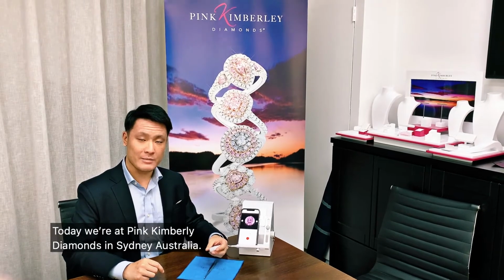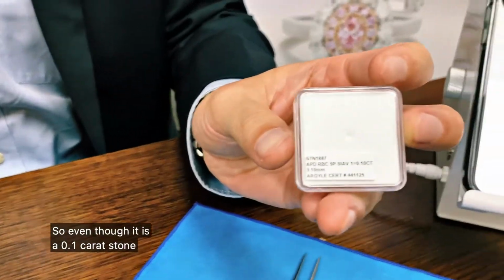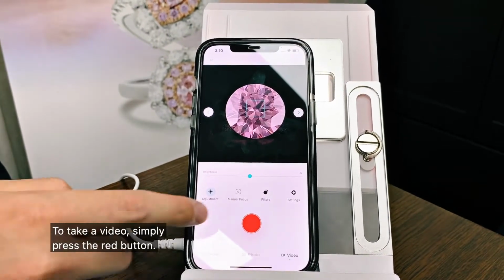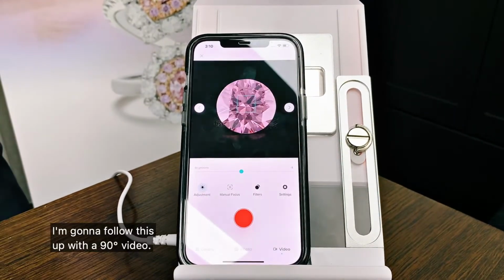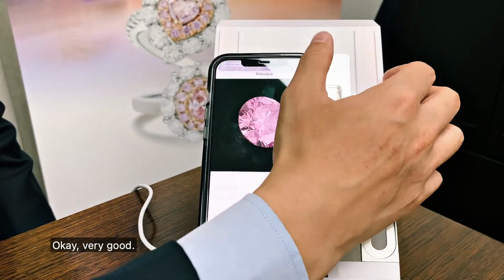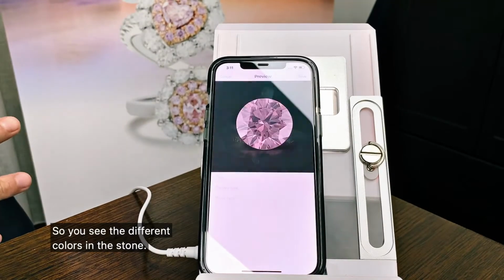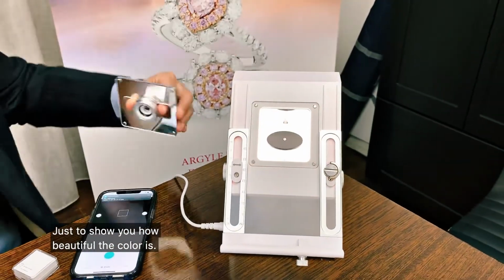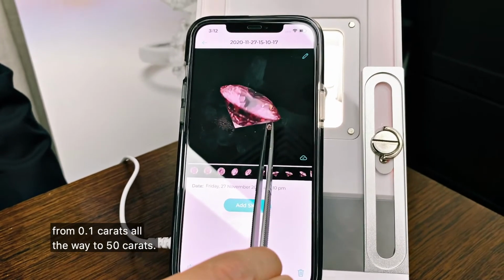GemLightbox Macro Demo – Brilliant Cut Pink Diamond on Black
Take photos and videos of your loose stones!

Learn how to photograph a brilliant cut pink diamond on a black background using GemLightbox Macro and your smartphone in just a few simple steps.

The GemLightbox Application is free to download and use on both Apple and Android smartphones:

What gemstone or jewelry should we photograph next?
Comment and let us know below! 😊